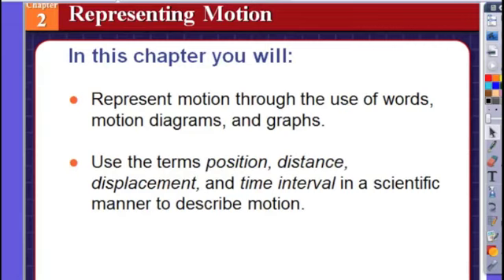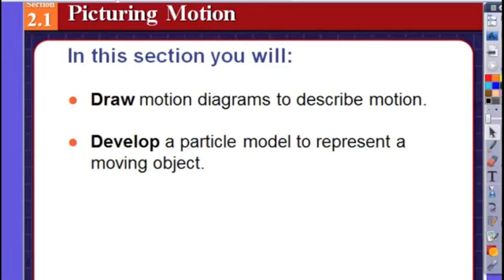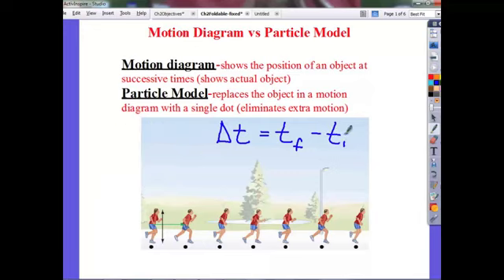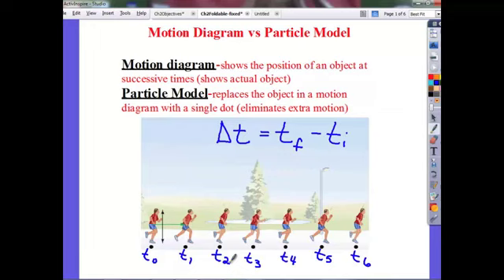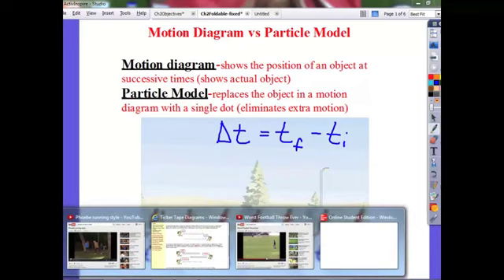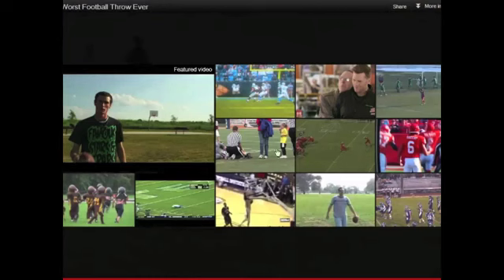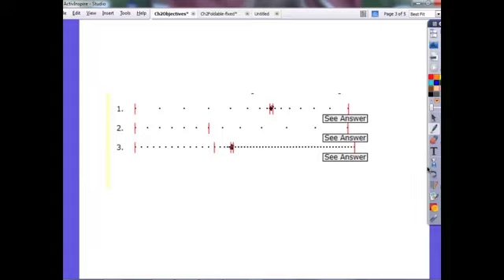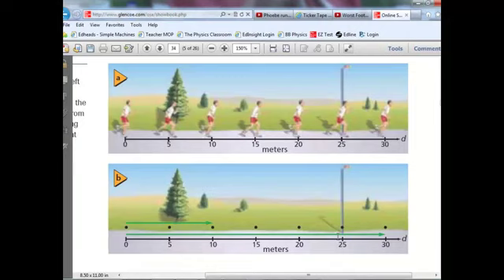2.3 MOTION DIAGRAMS & POSITION TIME GRAPHS